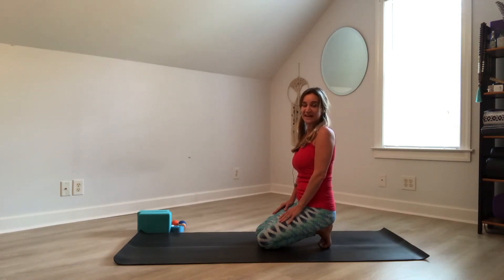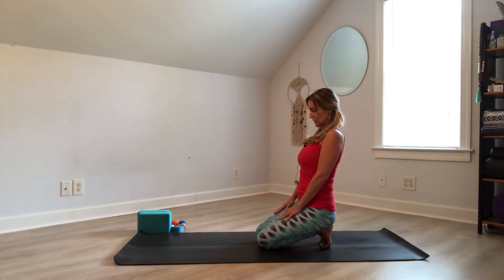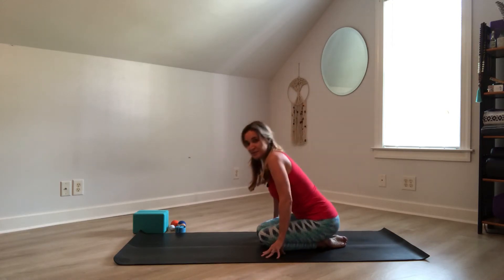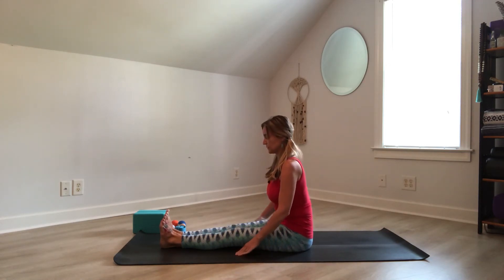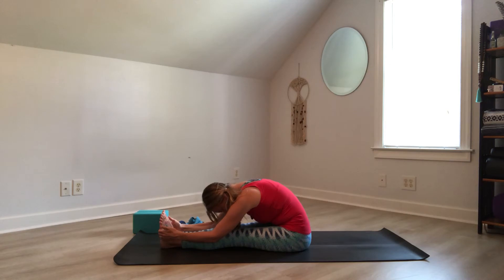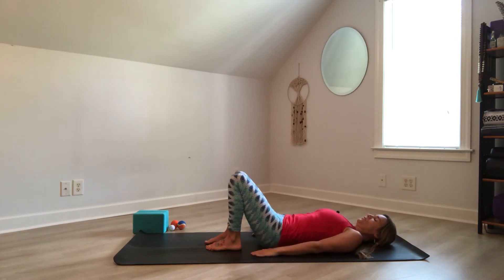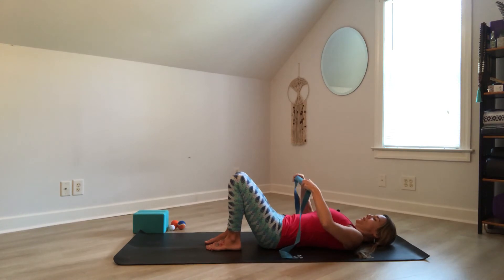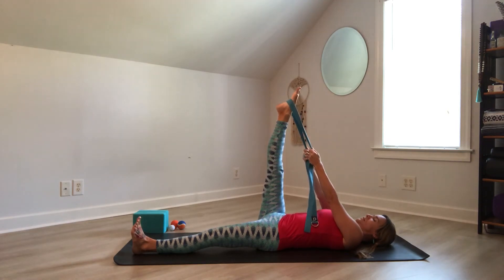Happy Feet & Legs: Grounded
Happy Feet & Legs Yoga Class
(Props: strap & blanket)

When you treat foot problems with yoga, you end up treating back pain, hip pain, all kinds of structural problems. Not only does it stretch out the muscles and lead to a greater range of motion, but it helps heal the root issue of inflammation as well.
-Yoga Journal

There’s a reason why I always tell you to spread your toes: Creating a stable base is essential for standing balance poses. Plus, stretching the feet in poses like Downward-Facing Dog can heal and prevent foot problems and improve your alignment.